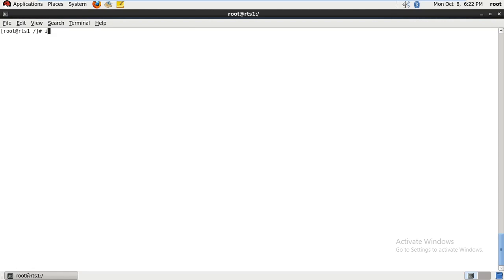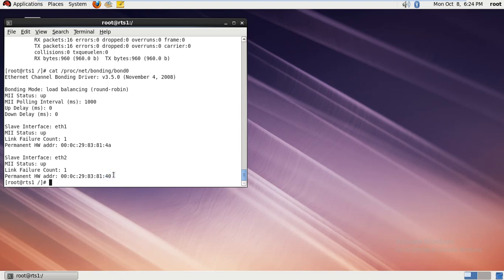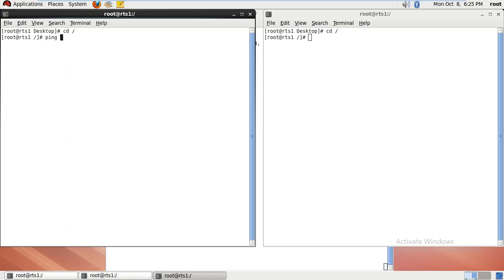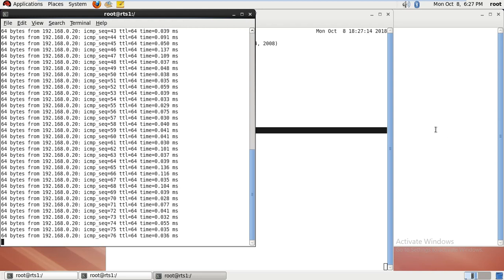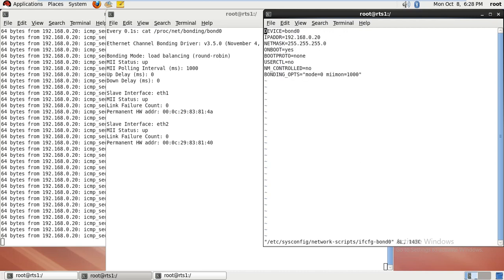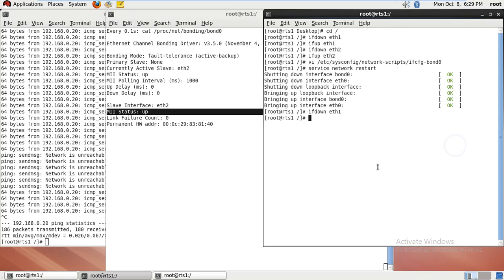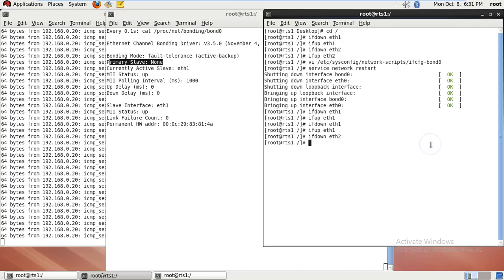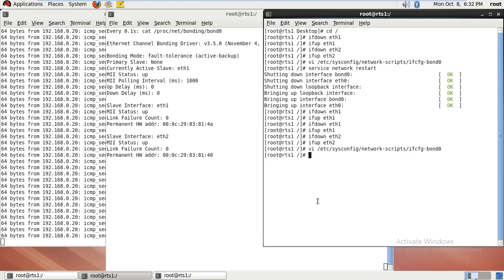How to configure net bonding in linux 6 step by step, part 2